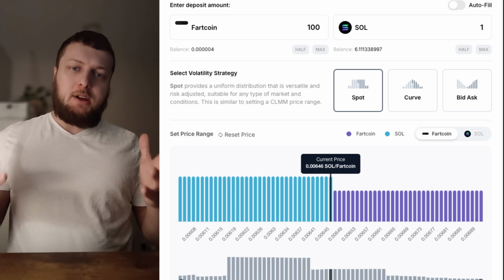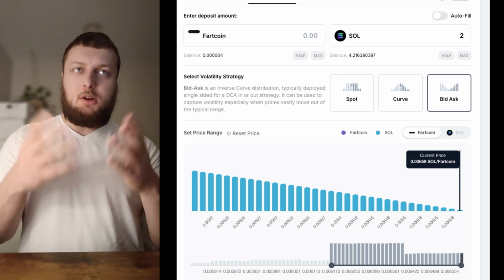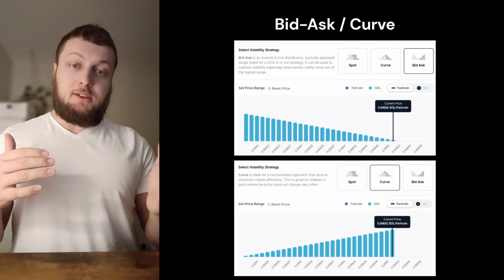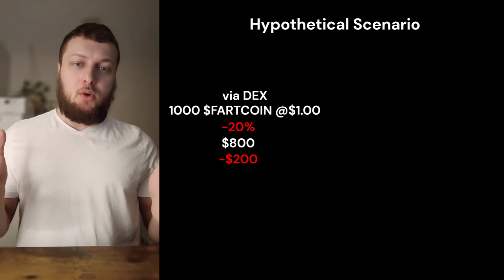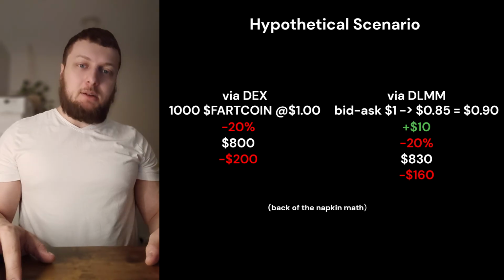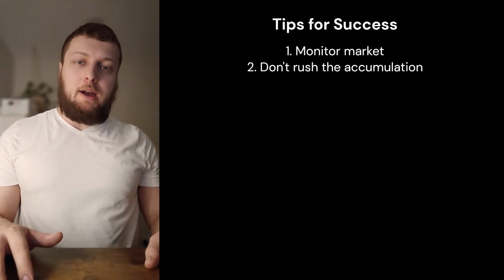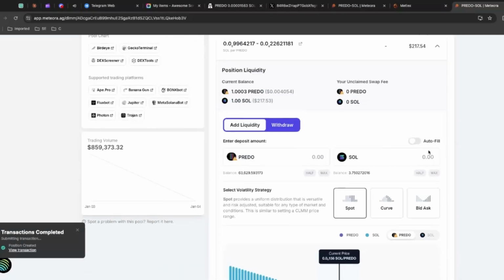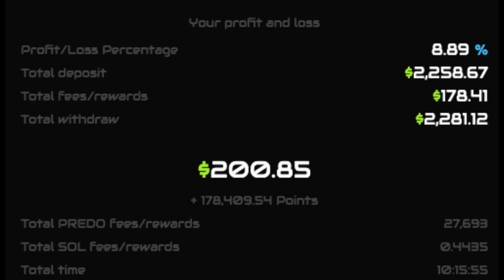NEVER Get REKT in Double-Sided Meteora Pools Again: DLMM Strategy That Makes LP'ing 2X SAFER 🛡️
📚 ULTIMATE GUIDE TO SAFER DOUBLE-SIDED POOL ENTRY
In this video, I break down a strategic approach to entering double-sided Meteora DLMM pools using an accumulation method.

What you'll learn:

Why traditional DEX entry can be risky
How DLMMs can be used for smarter accumulation
Step-by-step strategy breakdown
Risk management techniques
Tips for different market conditions
Real examples with bid-ask strategies

This video is for educational and informational purposes ONLY. Nothing in this video constitutes financial advice, investment advice, or trading recommendations. Cryptocurrencies are highly volatile assets, and trading them carries a high risk of loss. Always conduct your own research and due diligence before participating in any cryptocurrency trading or liquidity provision activities.

The strategies discussed are purely educational examples and do not guarantee any specific outcomes or profits. Past performance does not indicate future results. Always assess your own risk tolerance and invest responsibly.